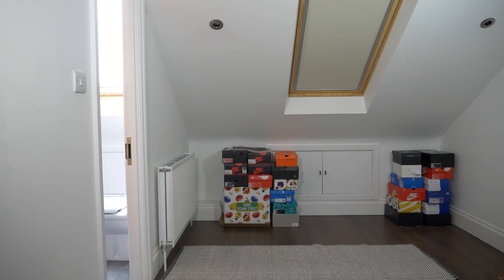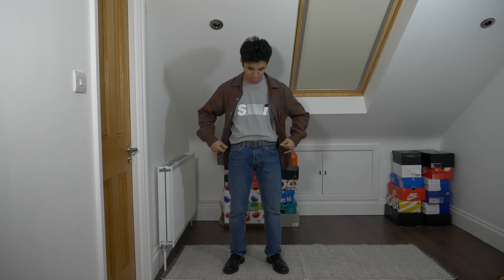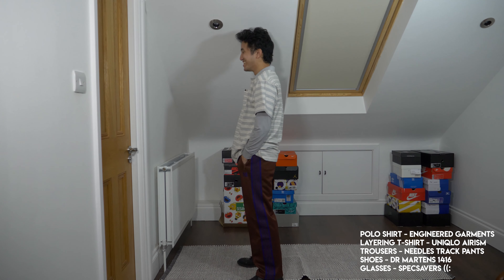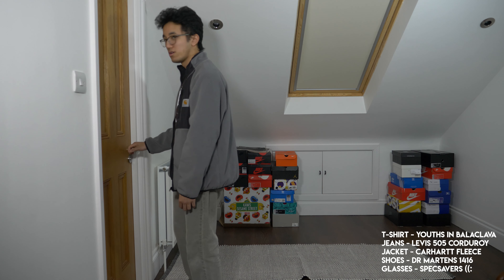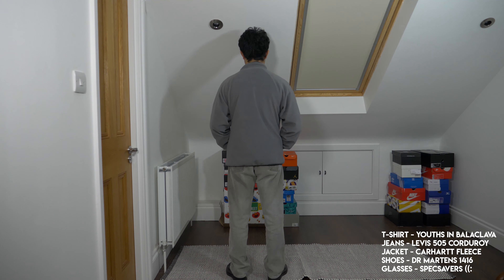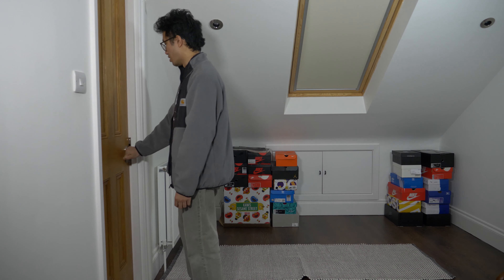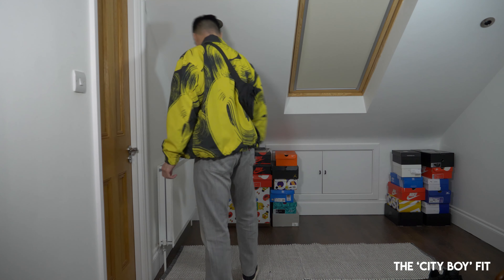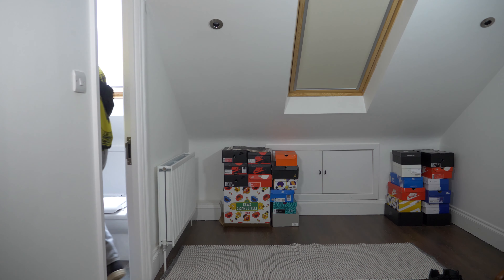Spring Outfit Ideas (ft. UNIQLO, UNDERCOVER, NEEDLES, STUSSY & MORE!)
We back again to show you guys some outfit ideas for Spring 2020!